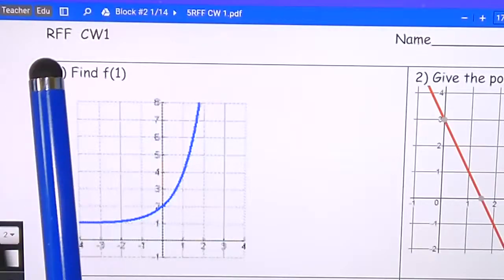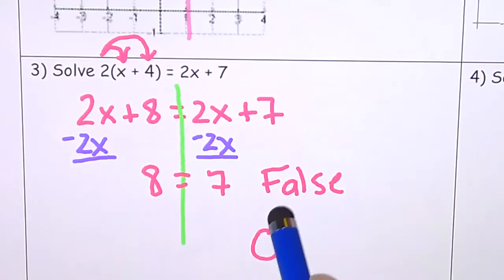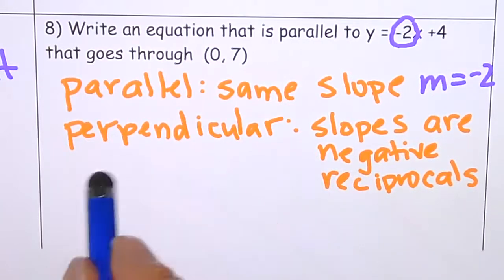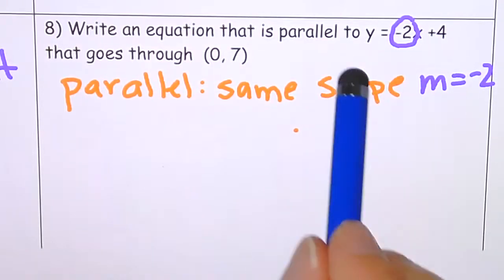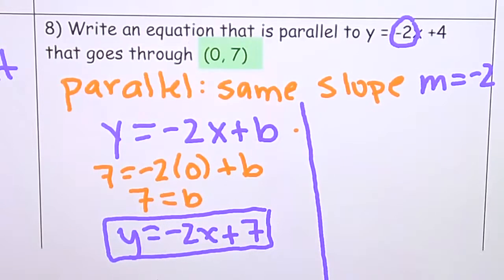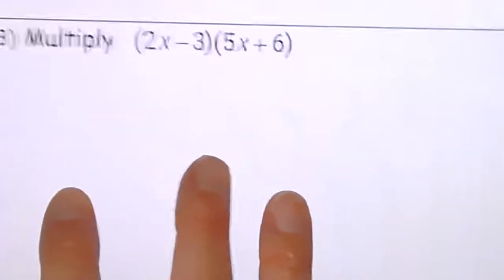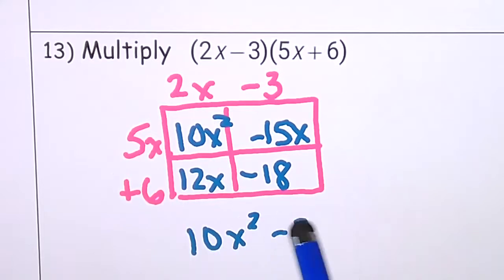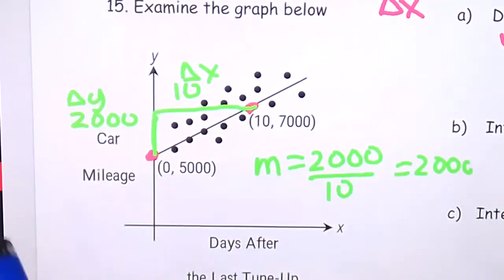Video RFF CW #1 Sem 1